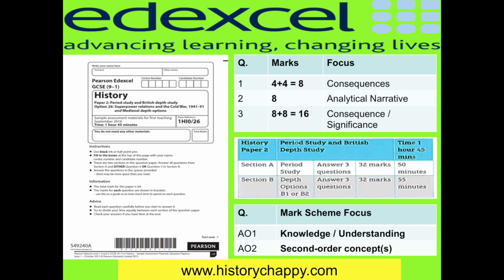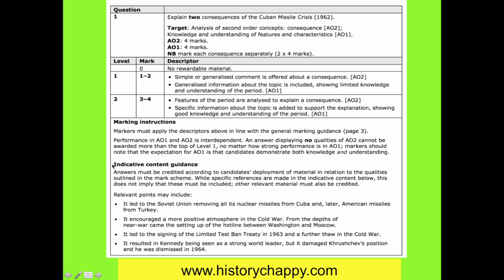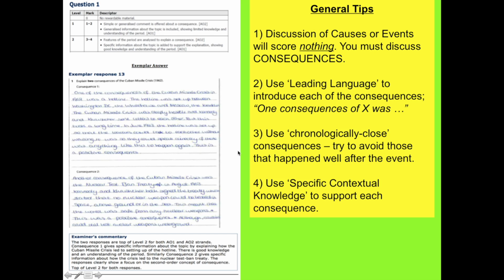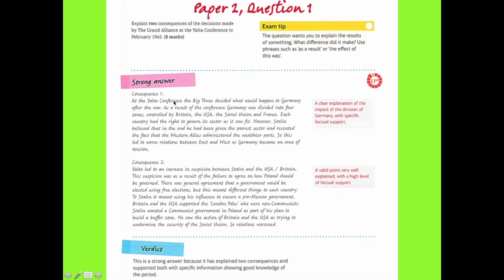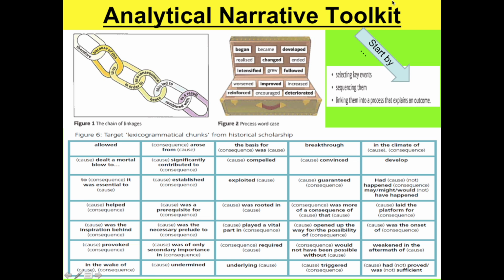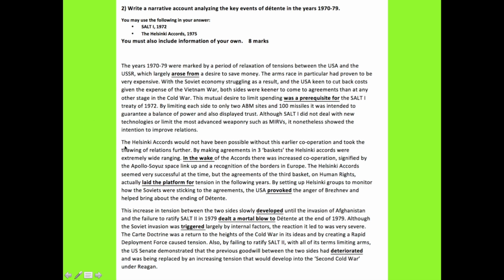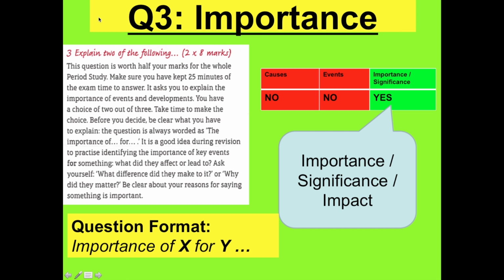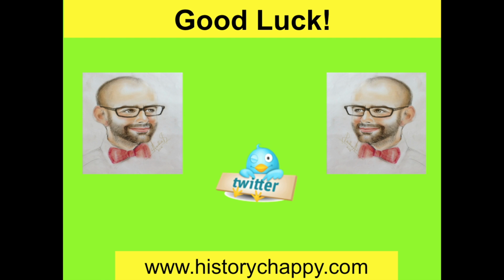GCSE 9-1 History; Cold War 1941-1991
Exam Technique overview of Superpower Relations & Cold War 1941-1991. Edexcel GCSE 9-1 History Paper; first exam in 2018. Quick guide on how to score top marks for each question.